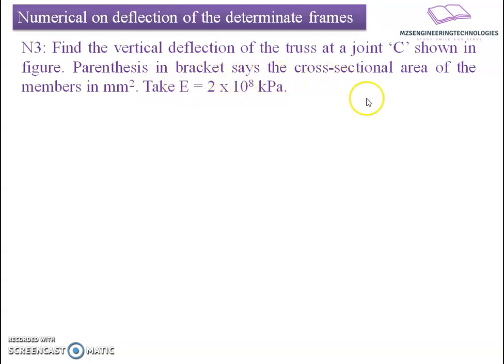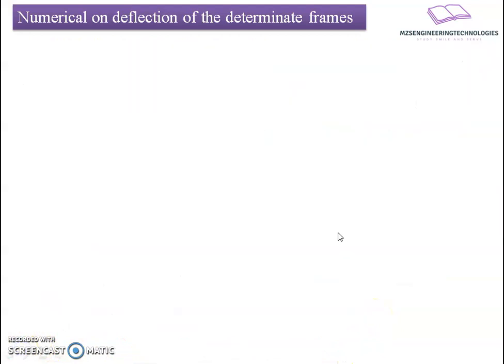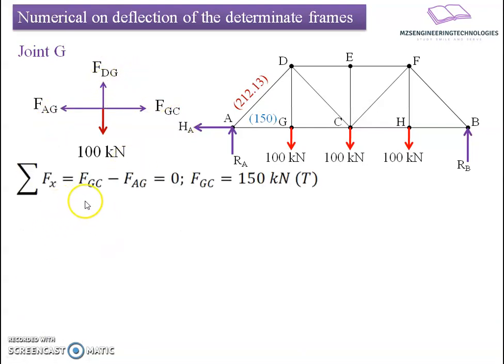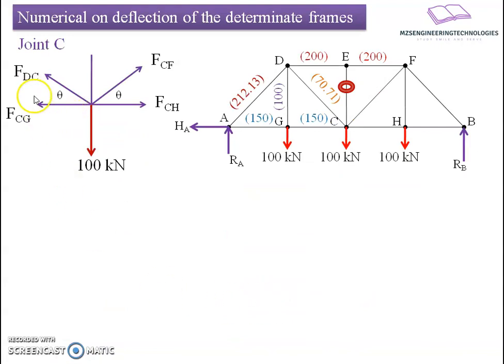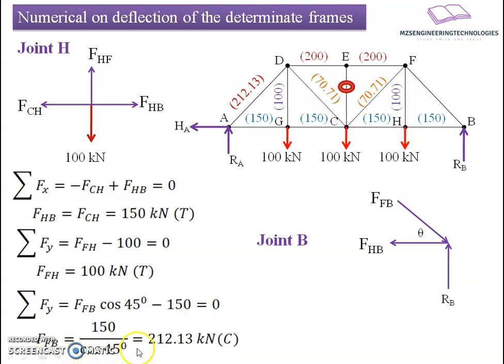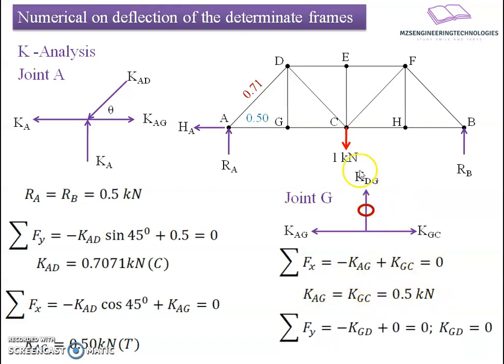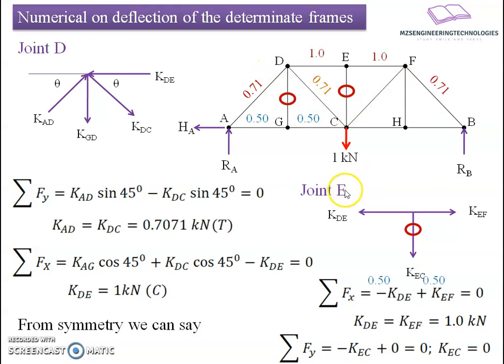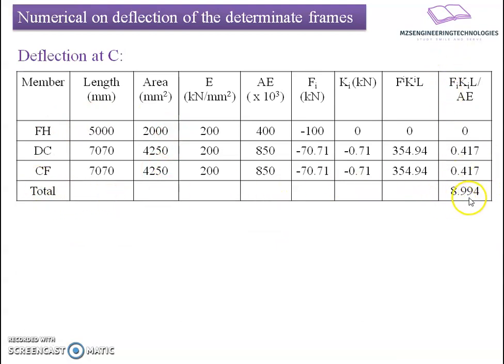Structural Mechanics-II: Part 13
Numerical on deflection of determinate truss